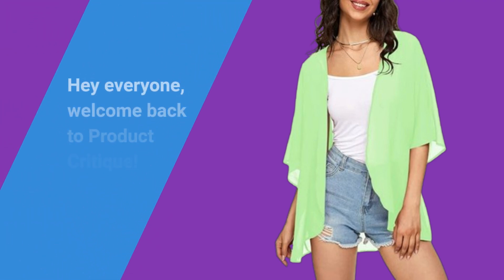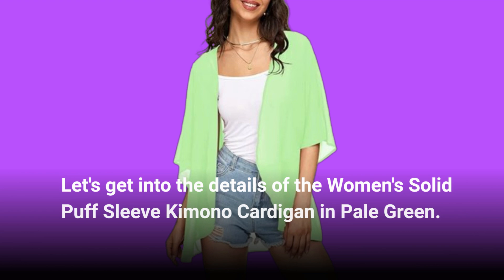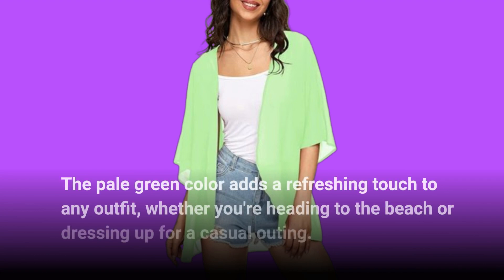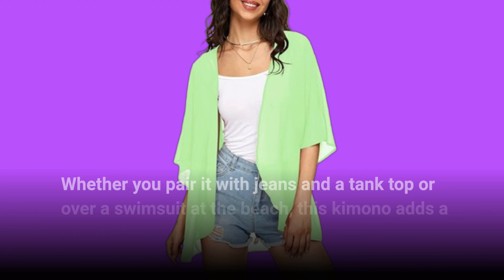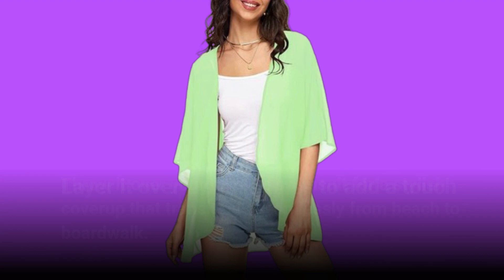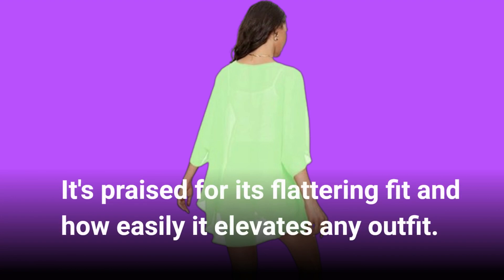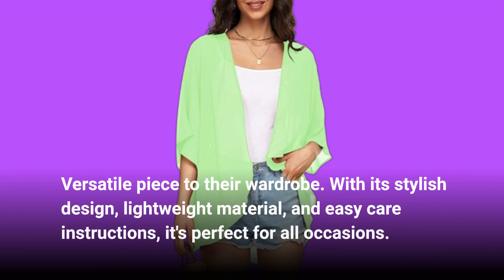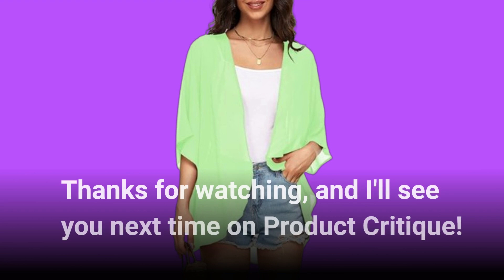👘 Indian Trendy Women's Solid Puff Sleeve Kimono Cardigan Cover Up | Best Green Kimonos for Women 👘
Amazon Product Name : Indian Trendy Women's Solid Puff Sleeve Kimono Cardigan Loose Cover Up Casual Blouse Top Chiffon

Welcome to our guide on finding the Best Green Kimonos for Women! Whether you're looking to add a touch of elegance to your wardrobe or seeking a versatile layering piece, green kimonos offer style and comfort. Join us as we explore a variety of top-rated kimonos in shades of green, from vibrant emeralds to soothing pastels, perfect for various occasions and seasons. Discover how these kimono styles can effortlessly elevate your outfit, whether paired with casual attire or worn as a statement piece. Find the Best Green Kimonos for Women that suit your personal style and enhance your fashion ensemble today! 🌿👘